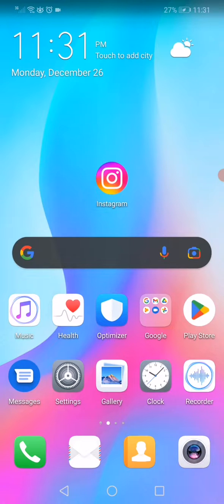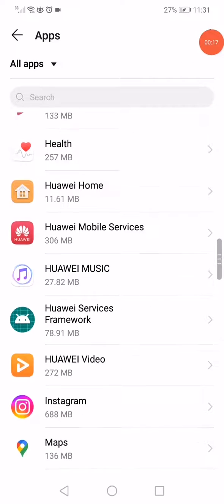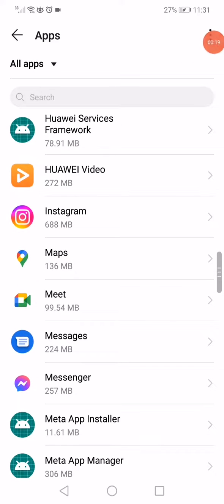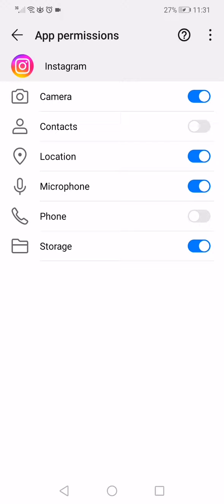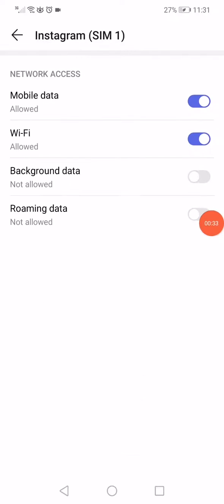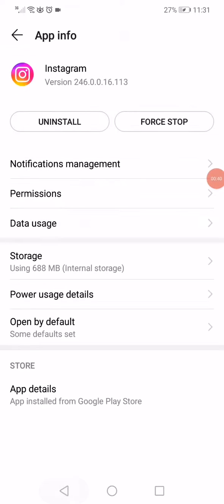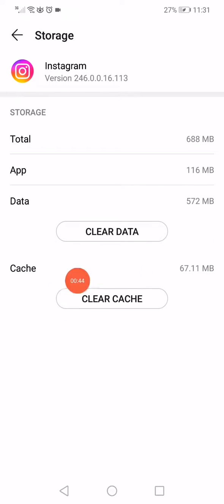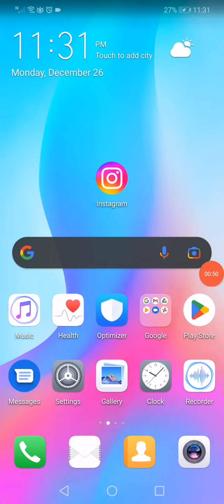Instagram Mention In Story Problems | Instagram Story Mention Problem